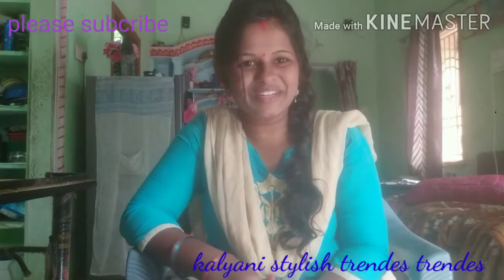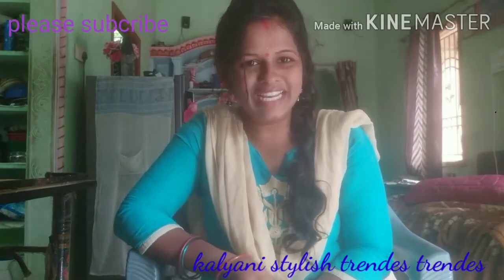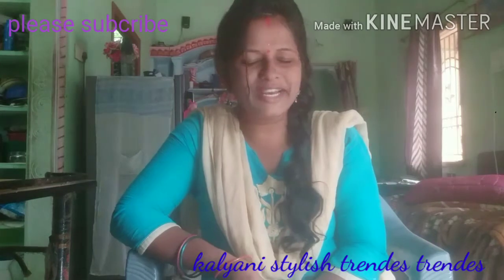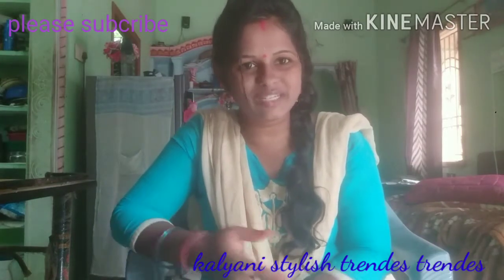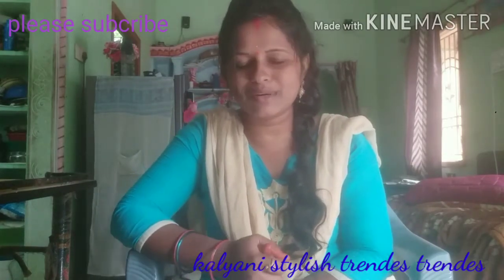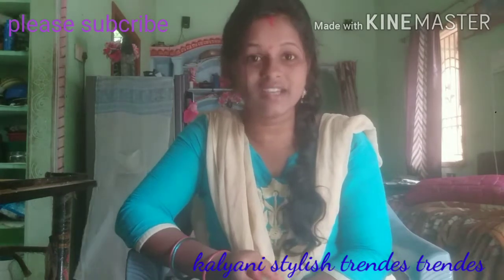2 మినిట్స్ లో ఈజీగా గా దోసెలు, ఇడ్లీ లోకి ఎండు మిర్చి చెట్నీ చేసుకోండి ఇలా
2మినిట్స్ లో ఇడ్లీ, దోసెల్లోకి ఇలా ఈజీ గా ఎండు  మిర్చి కారం చేసుకోండి ఫ్రెండ్స్ ఈ వీడియో మీకు నచ్చినట్త్లెతే కచ్చితంగా సబ్స్క్రయిబ్ చేసుకోండి ఫ్రెండ్స్ అలాగే నా ఛానల్ లో కి వెళ్లి నా ముందు  వీడియోస్ కూడా చూసి నన్ను సపోర్ట్ చేయండి